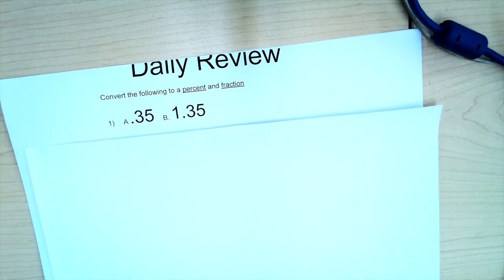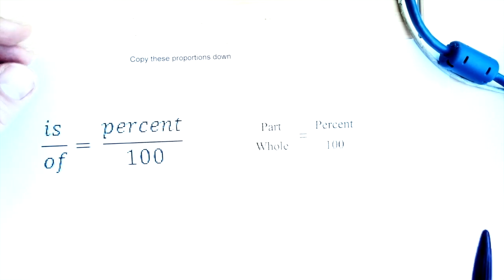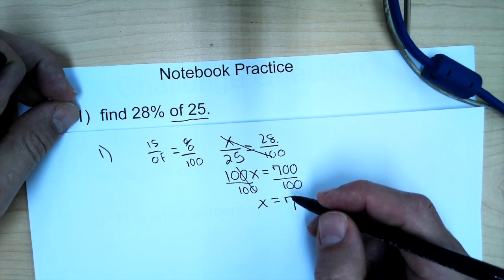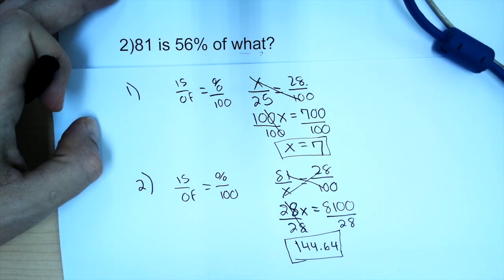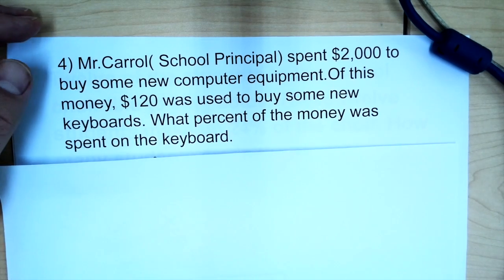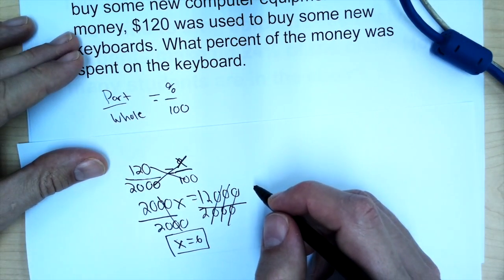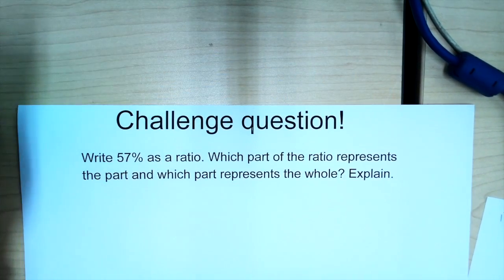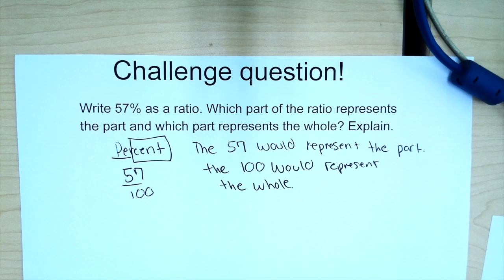Percent Story Problems